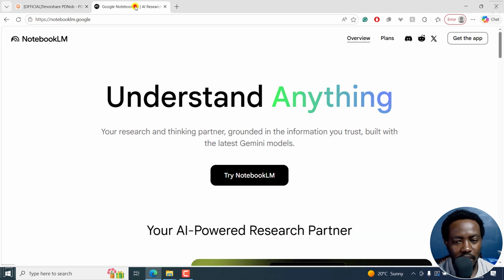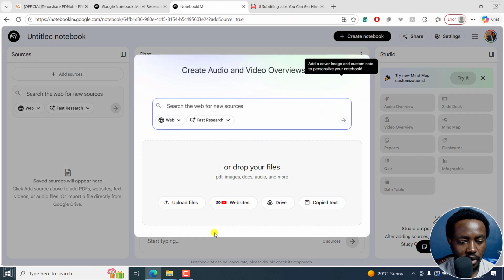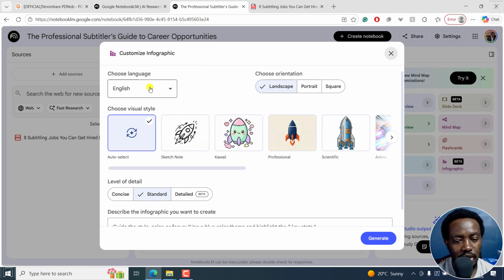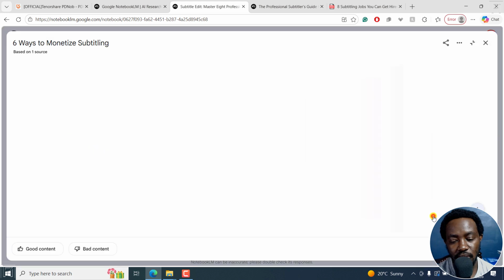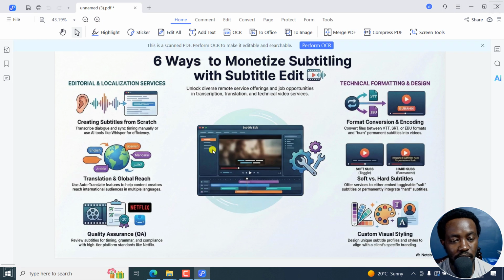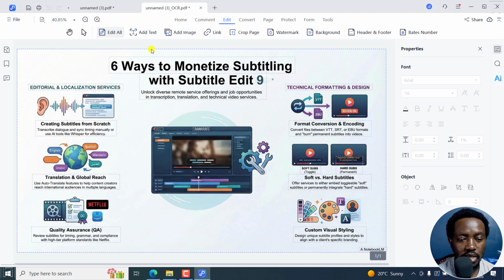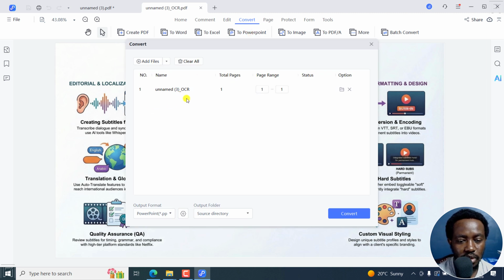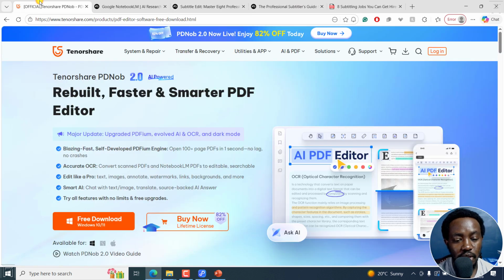How to Convert NotebookLM Infographics to PowerPoint Using Tenorshare's PDNob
In this video, I'll show you How to Convert NotebookLM Infographics to PowerPoint Using Tenorshare's PDNob.

Thanks!